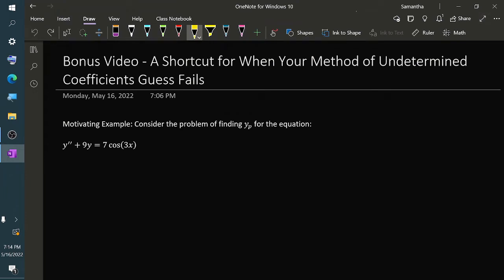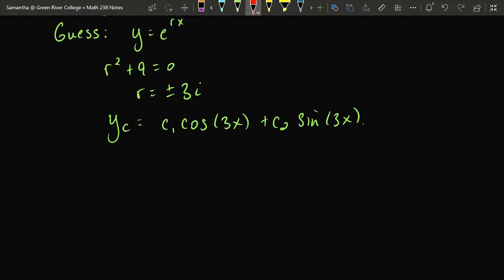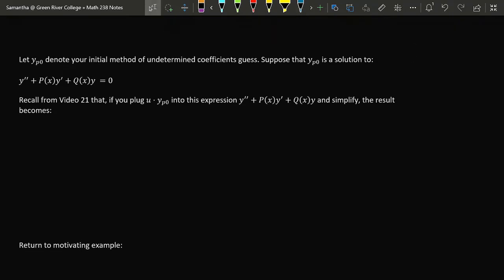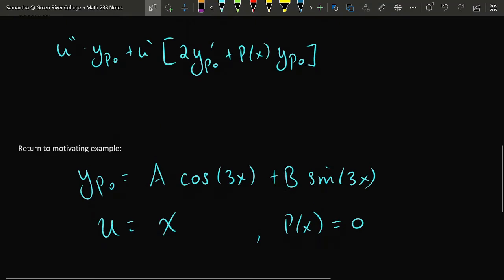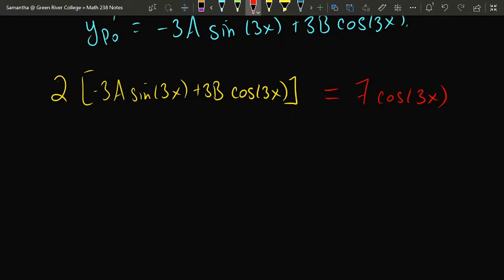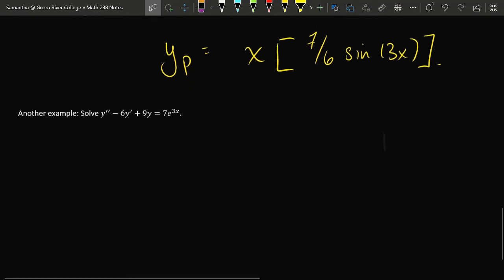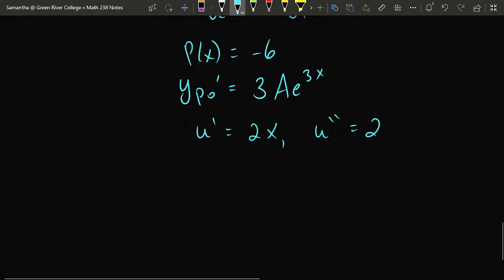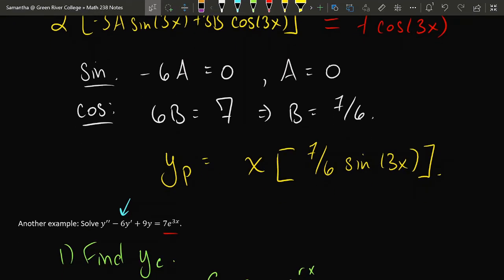Shortcut - Undetermined Coefficients when Initial Guess Fails